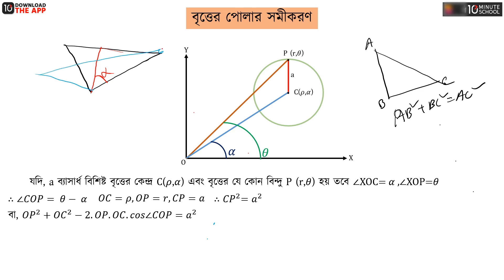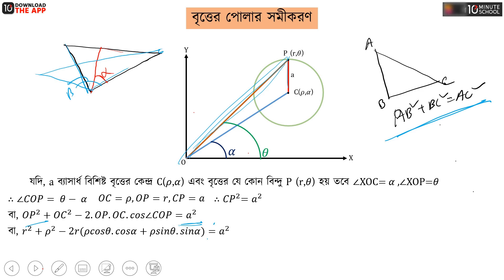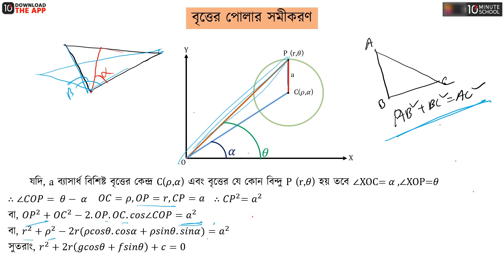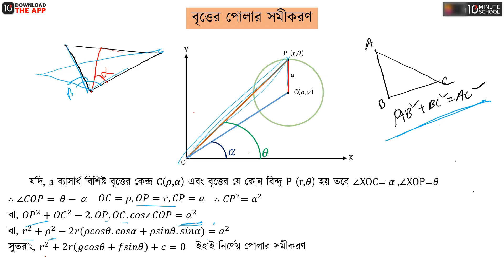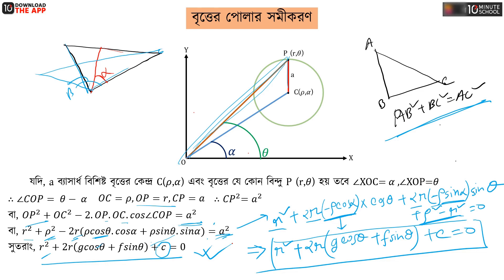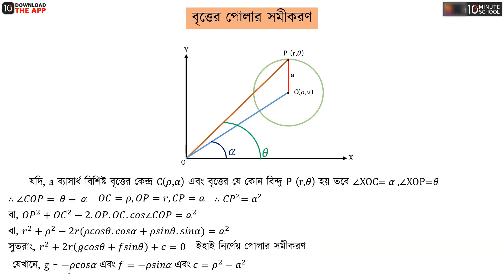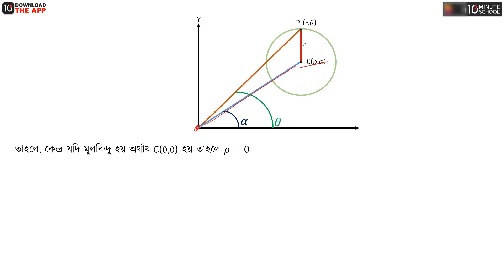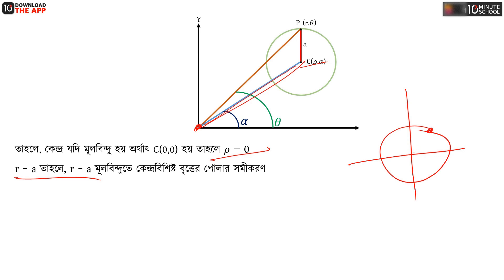অধ্যায় ৪ - বৃত্ত - পর্ব- ০৫ [HSC]